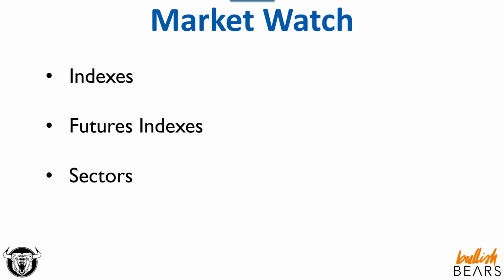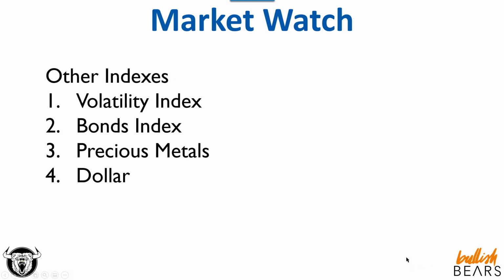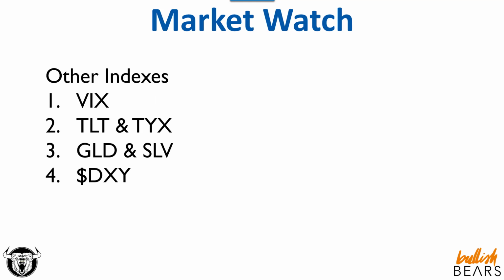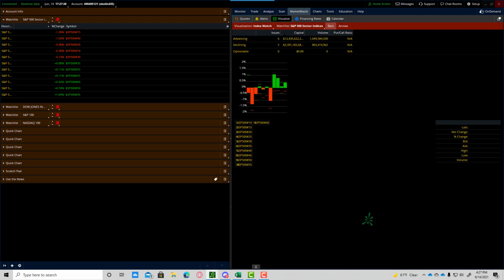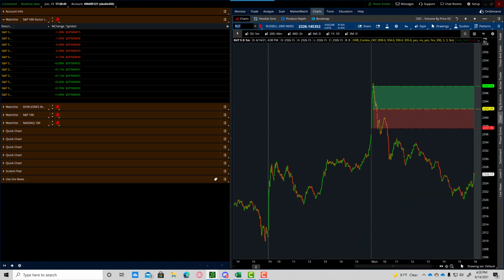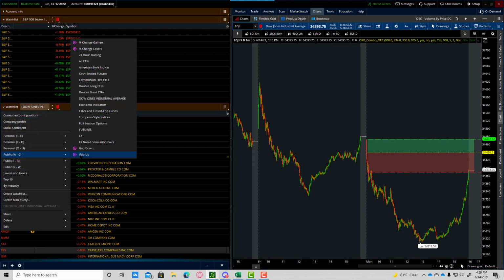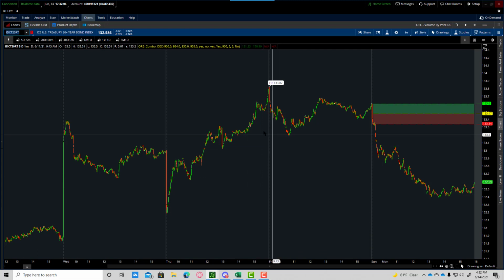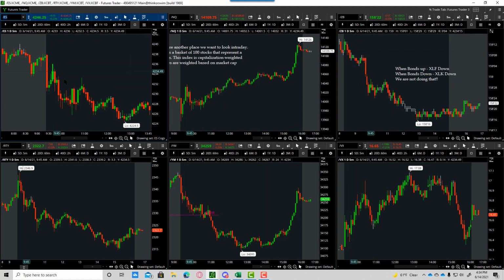Market Watch Part 1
Video one discussing what we watch within the trading day and why we watch it. You'll learn more about what you should be looking for and why you should be looking for these things. Take our free courses

Join Our Trading Community & Receive:
• Trading Courses
• Trade Rooms
• Live Streaming
• Alerts
• Watch Lists